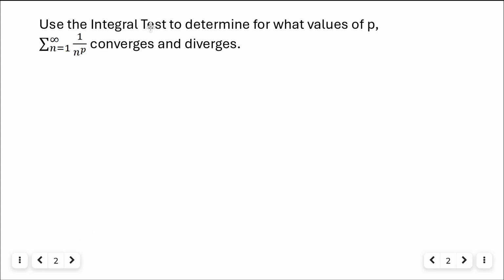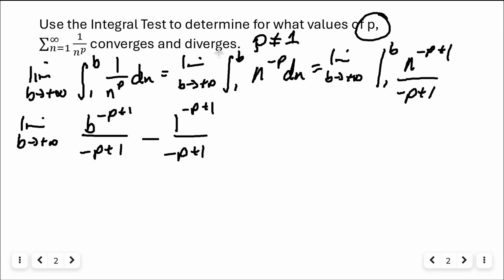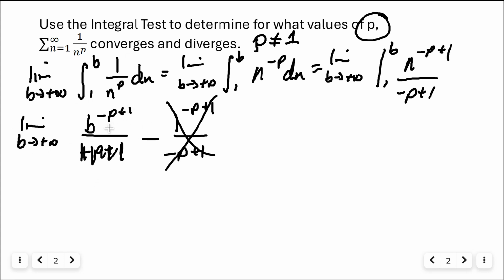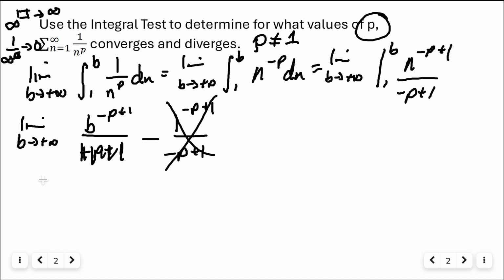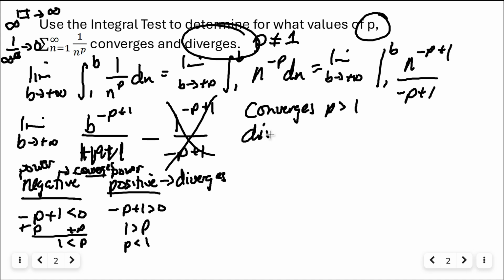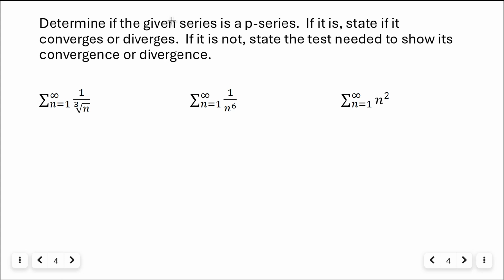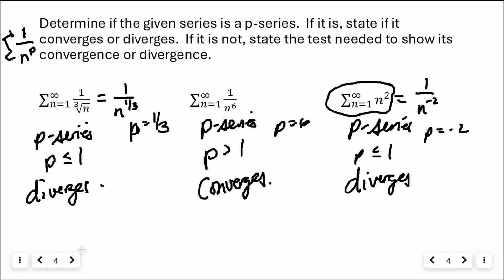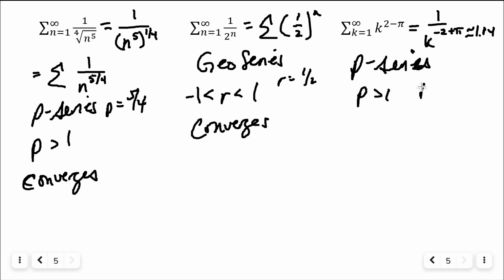10.6 P-Series & Harmonic Series